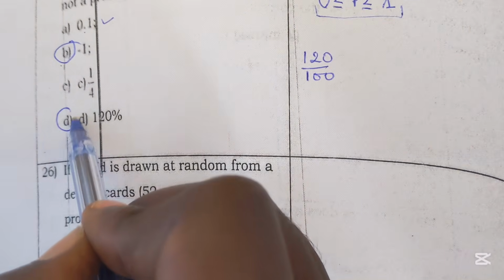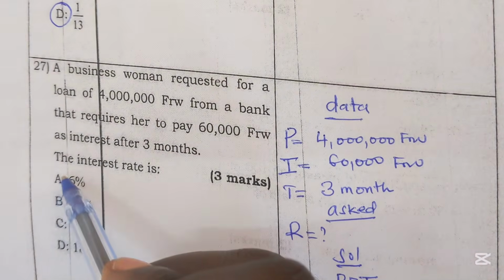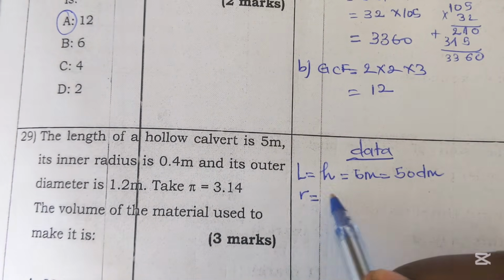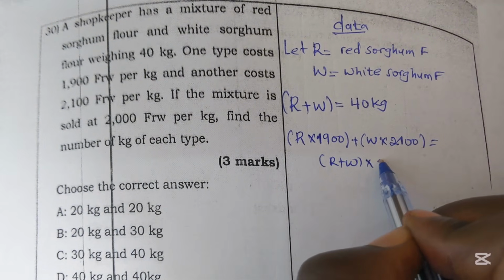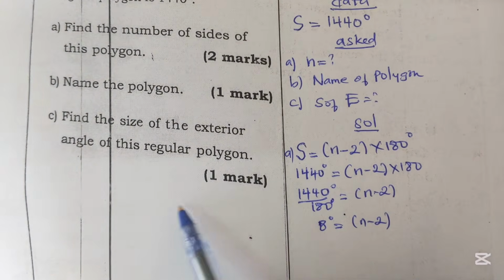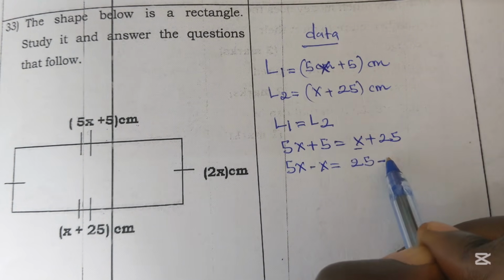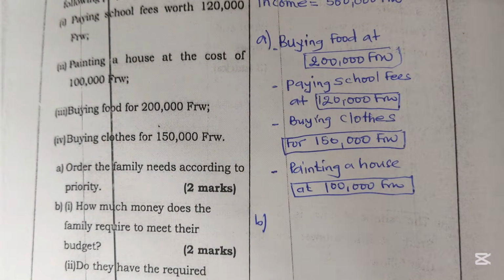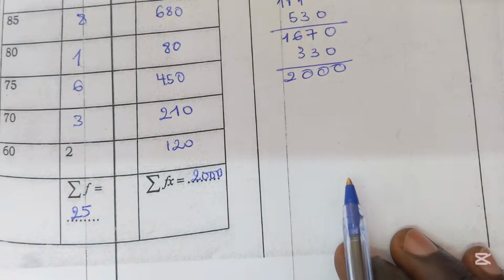P6 National Examination Mathematics | 2025 NESA Exam Answers & Explanations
🧪 MATH P6 NATIONAL EXAM 2025 CORRECTION | Full Past Paper Walkthrough
Welcome to Fiston Blessed Maths Tutor, where primary learners are transformed into top national exam performers!
In this comprehensive video, we walk through the full Math P6 National Exam 2025 — branded and simplified for all 2026 Primary 6 Candidates in Rwanda and other learners across Africa sitting national Mathematics exams.

🎯 What This Video Offers:

Detailed correction of the 2025 MATH exam paper

Visual explanations of Mathematics concepts

Clear answers with step-by-step reasoning

National curriculum-based revision aligned with NESA (Rwanda)

Fun and interactive science learning for young minds

🌍 Perfect for:

🇷🇼 Rwandan Primary 6 (P6) students preparing for National Exams 2026

🇺🇬 Uganda PLE candidates

🇰🇪 Kenyan KCPE science learners

🇳🇬 Nigerian science-focused pupils (Primary level)

🇹🇿 Tanzanian standard 7 science students

🌐 International learners preparing for any Grade 6-level mathematics assessments💡

🧠 This is not just correction — it’s mastery.
Whether you're a student, parent, or teacher — this video is your trusted guide for MATH excellence in 2026.

📢 Share with classmates and teachers
📧 For questions or academic partnerships: Drop it in comments section